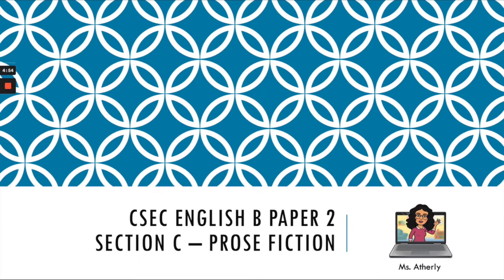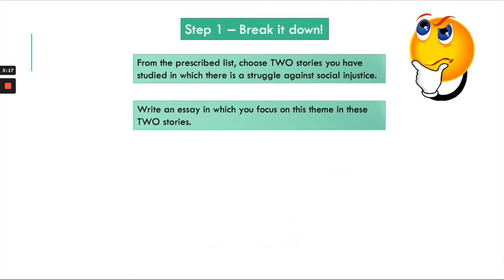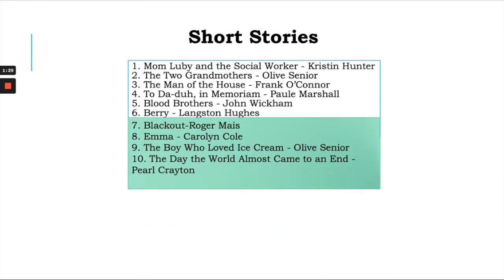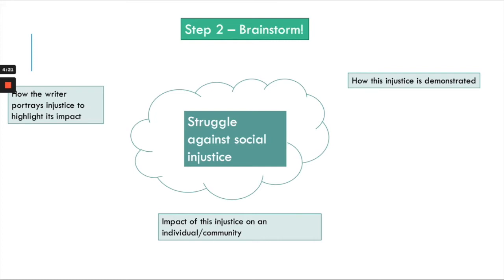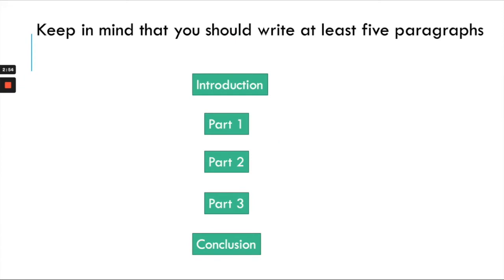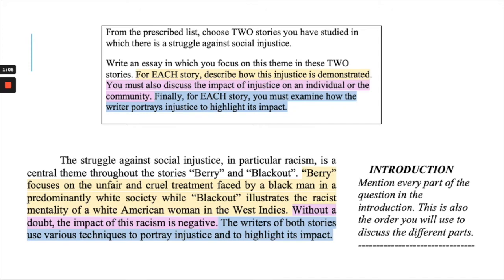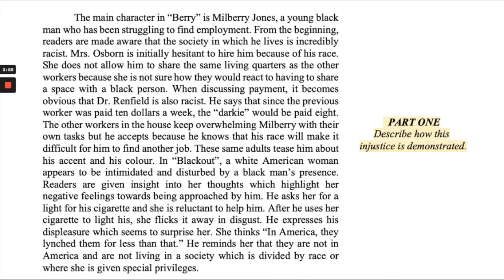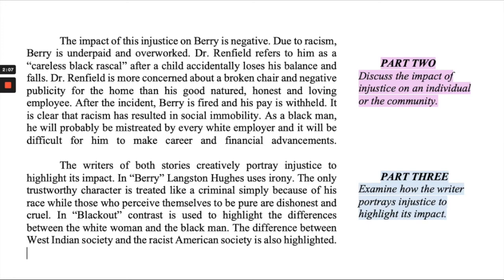CSEC English B - Paper 2 - Prose Fiction - Question 8 (May 2019) Berry and Blackout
This video tackles the following question:

From the prescribed list, choose TWO stories you have studied in which there is a struggle against social injustice.

Write an essay in which you focus on this theme in these TWO stories. For EACH story, describe how this injustice is demonstrated. You must also discuss the impact of injustice on an individual or the community. Finally, for EACH story, you must examine how the writer portrays injustice to highlight its impact.